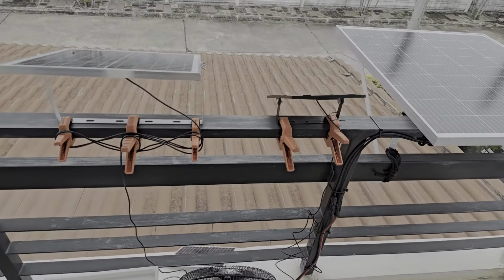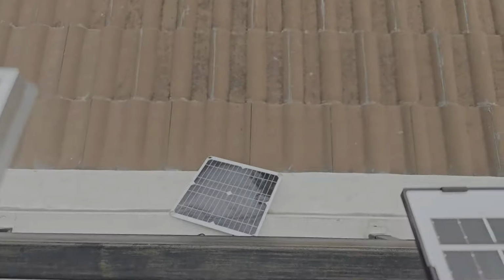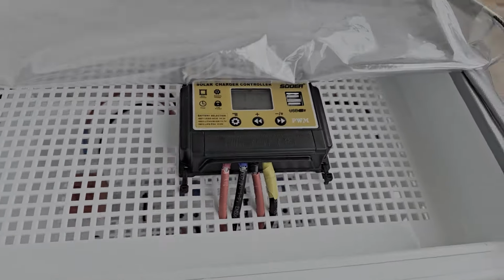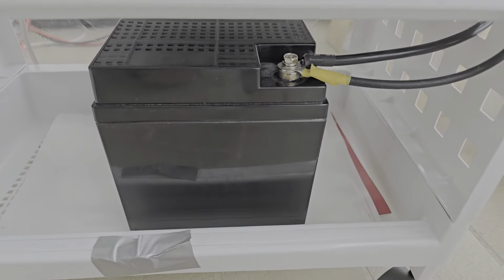DIY Solar Power Project Update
This is an update to my solar power project.